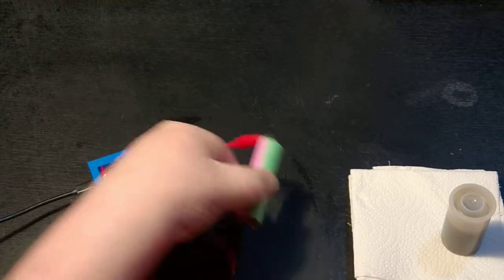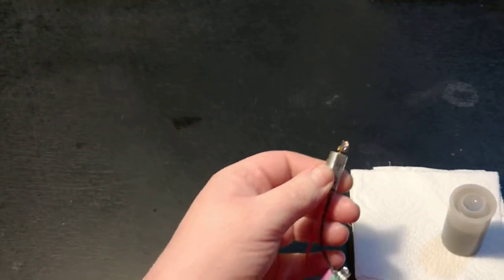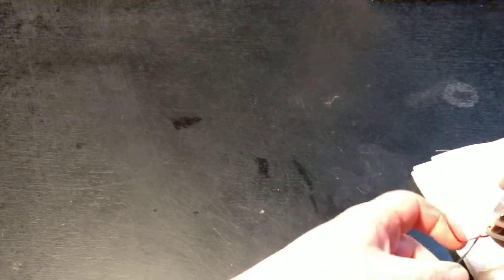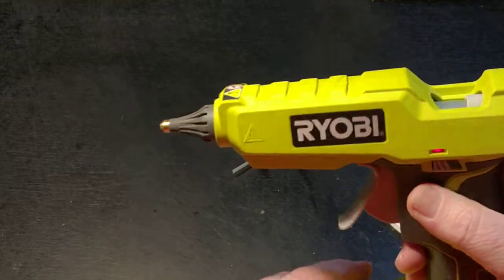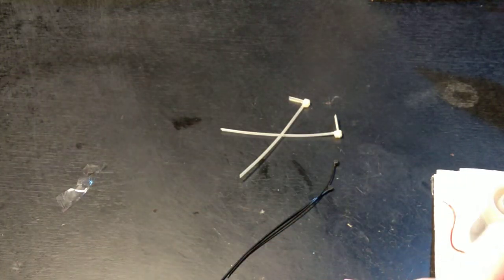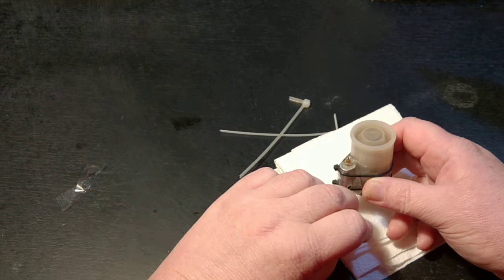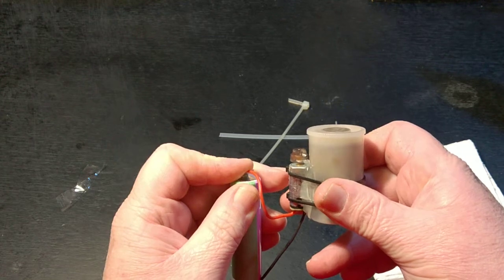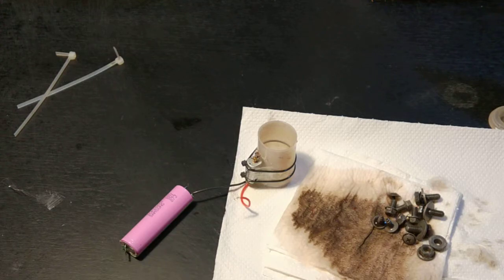Quick Mini "ultrasonic" cleaner build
I was sick of hand shaking to clean rust from some nuts and bolts.
I used white vinegar.
a scrap motor from a toy RC helicopter.
a old film canister, some tape and hot glue.
unexpected bonus is the motor got hot and heated the shaker also :)